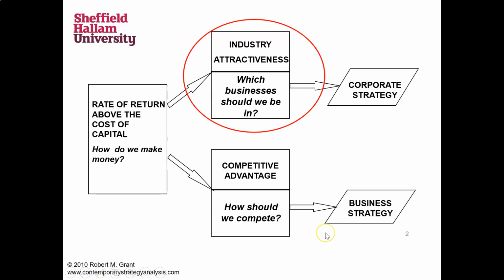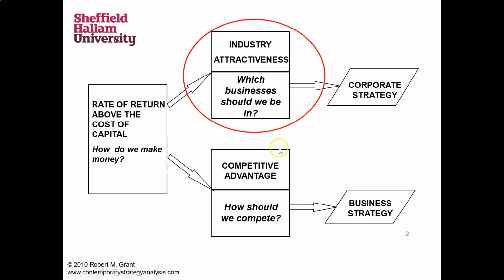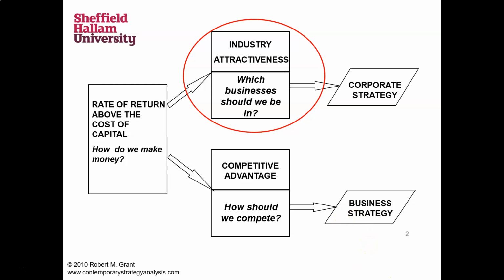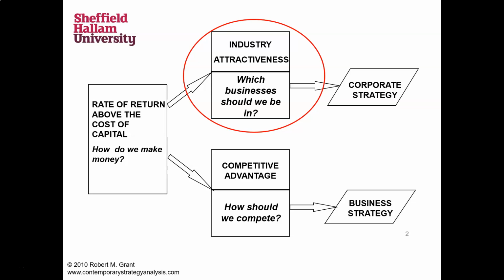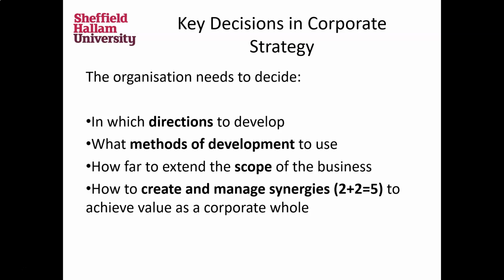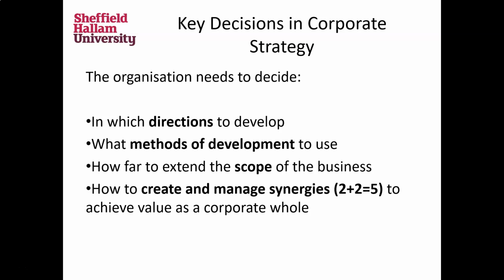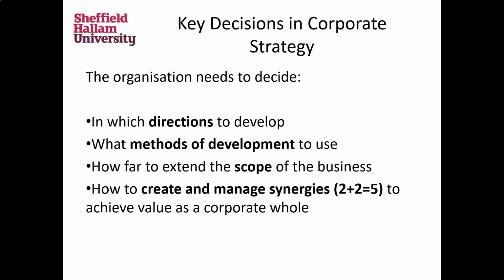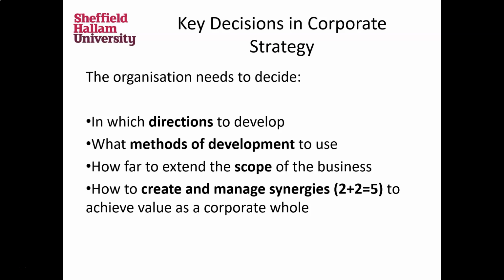Strategy Week 10 Screencast 1